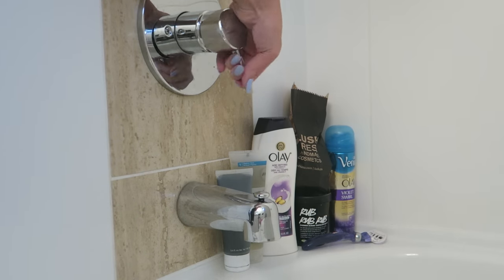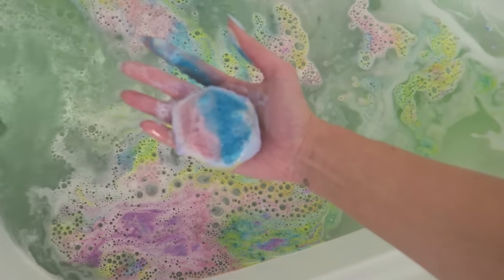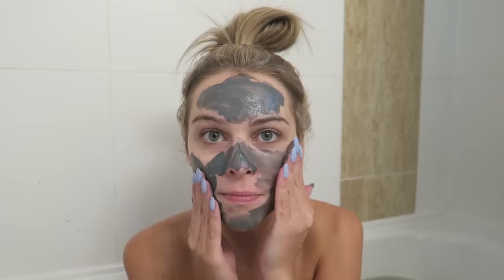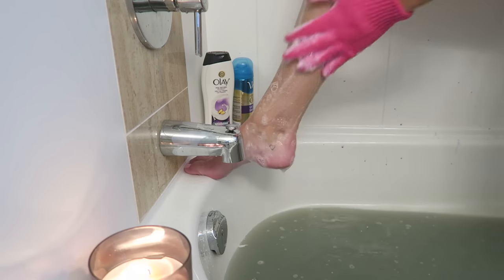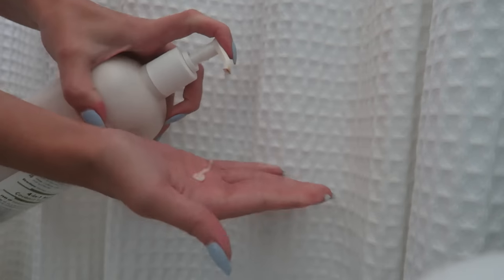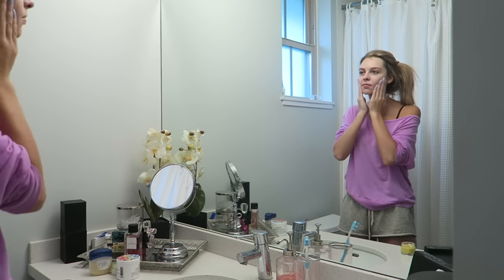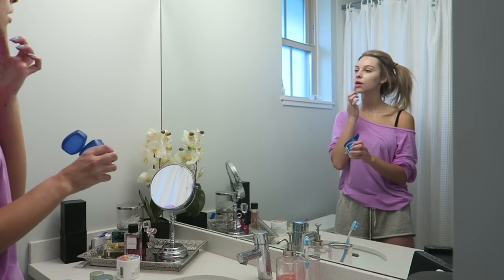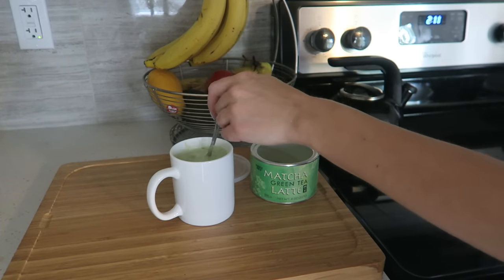Pamper Routine | 2016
Products mentioned:
Lush Experimenter Bath Bomb
Murad Clarifying Cleanser
Origins Clear Improvements Mask
Lush Rub Rub Rub Shower Scrub
Olay Age Defying Body Wash
Gillette Venus/Olay Violet Swirl Shaving Creme
Gillette Venus Swirl Razor
C Booth 4 in 1 Coconut Fig Body Lotion
Alloette Be Smooth All in One Balm
Origins Mega Bright Dark Circle Minimizer
Trader Joes Matcha Green Tea Latte

Song - Deon Custom - Aloha

Thank you Gillette Venus + Olay for partnering with me on this video!